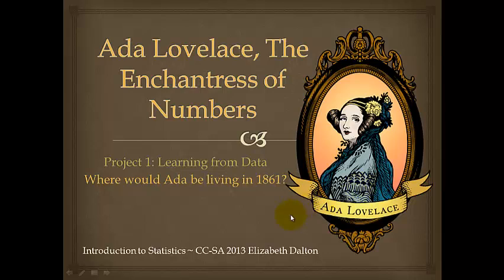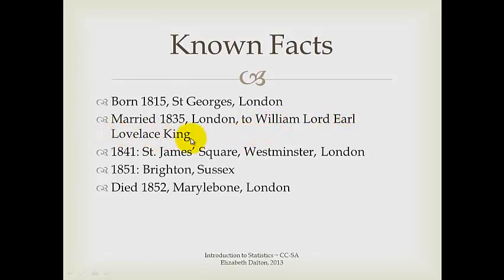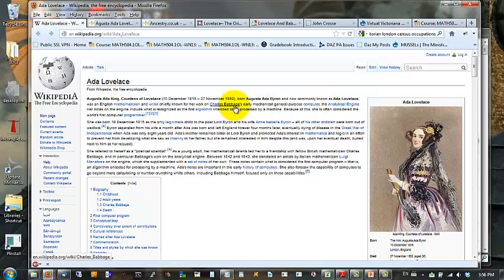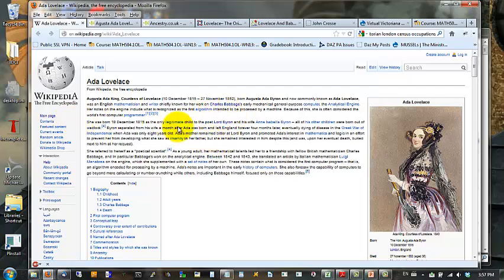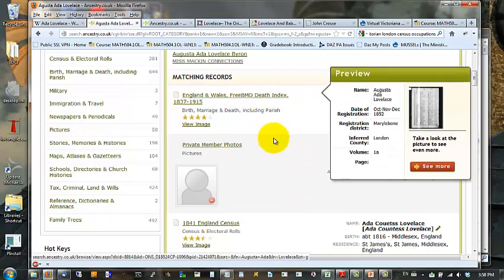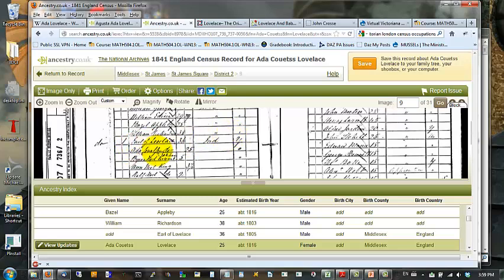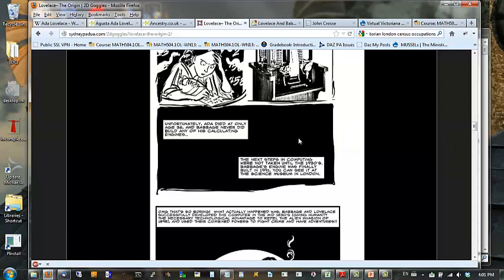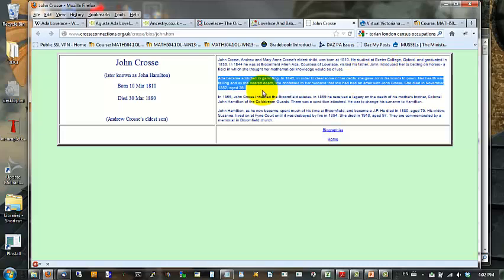Statistics Project 1: Learning from Data (Part 1)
In this project, I use the example of deciding where Ada Lovelace might have been living in 1861 if she had not died of uterine cancer in 1852. Part One covers background information about Ada Lady Lovelace, -The Enchantress of Numbers.-